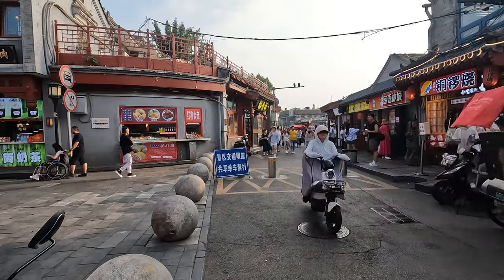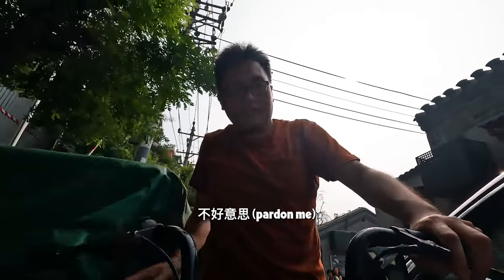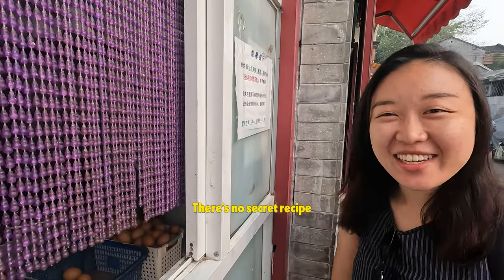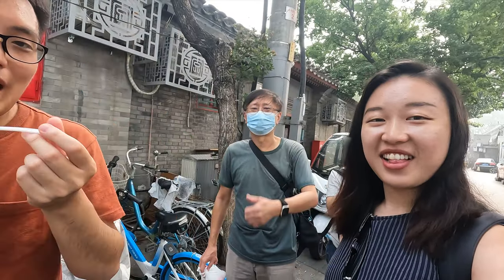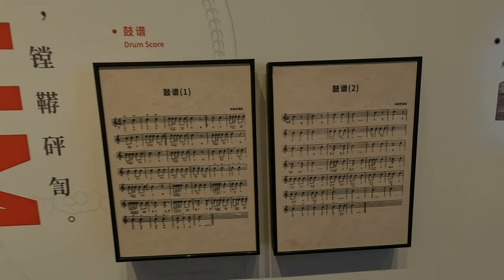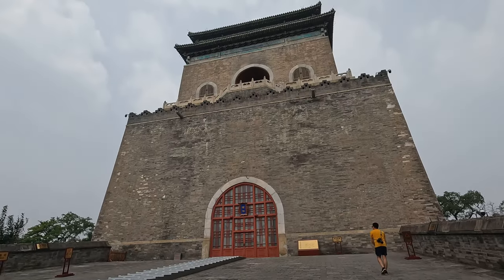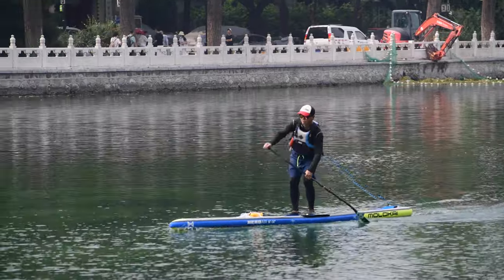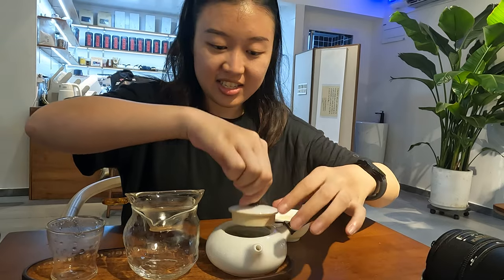Explore Beijing's Hutongs With Us: What to See, Eat and Do? 北京胡同 (寻煎饼、 面茶) 🇨🇳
Beijing's Hutongs, a tapestry of narrow alleyways and traditional courtyard residences, are ancient neighborhoods that have endured for centuries. They offered us a rare glimpse into Beijing's past.

During our week in Beijing, we delved into the Hutongs' labyrinth and uncovered hidden gems. We savored authentic flavors, like crispy jianbing (煎饼), and tried millet mush (面茶) in off-the-beaten-path streets. Our exploration also led us to the Hutongs' bustling commercial markets and the vibrant nightlife at Shichahai (什刹海). Embrace this adventure with us and discover the heart of Beijing's history and traditions!

[Chinese subs available 中文版]

About us:
This is Aaron and Char! We love exploring, photography, and chasing after sheep.

Key moments:

0:00 Introduction
0:56 Bike Ride through Hutongs
2:49 Jian Bing 煎饼
4:51 Millet Mush 面茶
5:53 Pang Mei Noodles 胖妹
6:54 Bell and Drum Tower 钟楼鼓楼
9:35 Nanluoguxiang 南锣鼓巷
10:25 Courtyard house 四合院
11:52 Seaview Pagoda 望海楼
12:40 Shichahai 什刹海
13:22 Teahouse visit
14:06 Nightlife hutongs